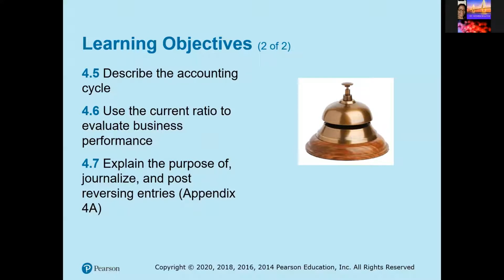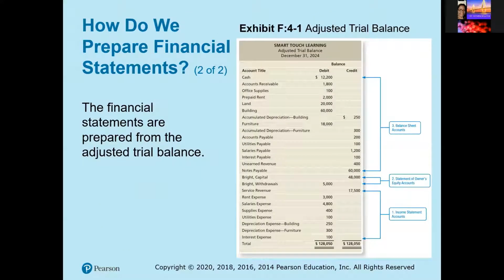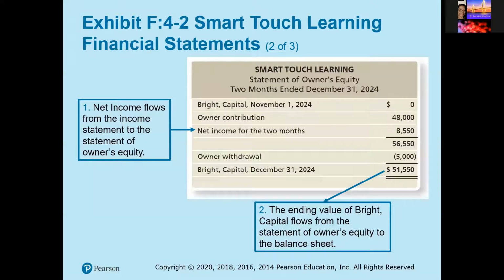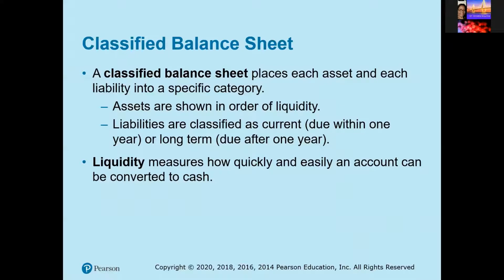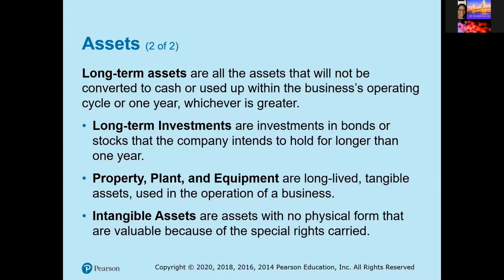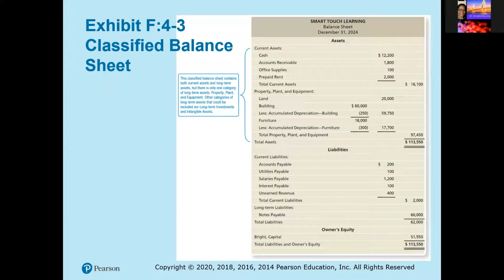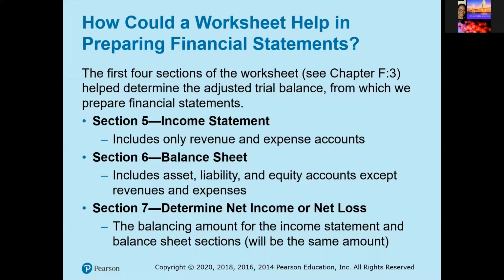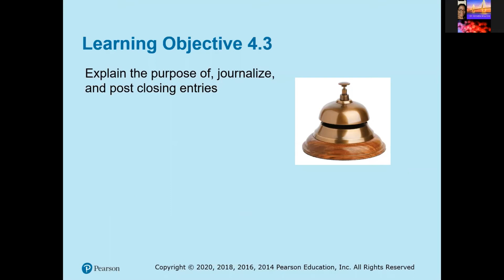Accounting 101 CHAP 4 - Completing the Accounting Cycle - PART 1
Prepare the financial statements including the classified balance sheet
 Use the worksheet to prepare financial statements
Explain the purpose of, journalize, and post closing entries
Prepare the post-closing trial balance
Describe the accounting cycle
Use the current ratio to evaluate business performance
Explain the purpose of, journalize, and post reversing entries

Credits: Pearson Education Horngren's Accounting - The Financial Chapters Miller-Nobles Mattison